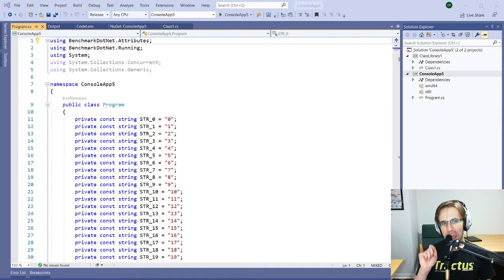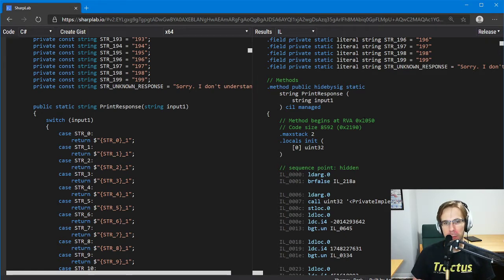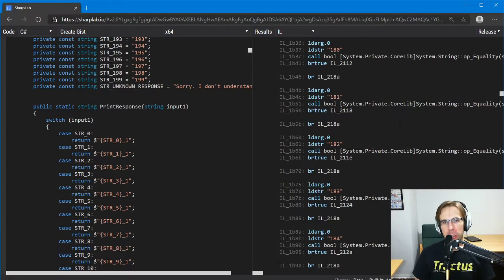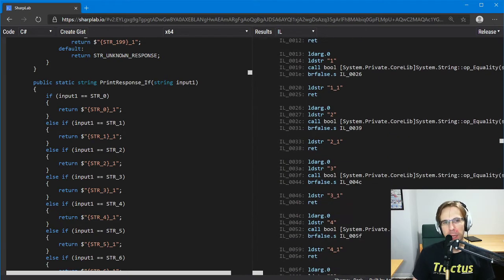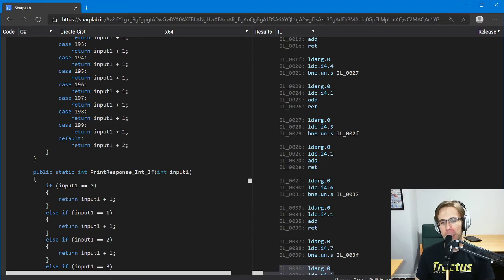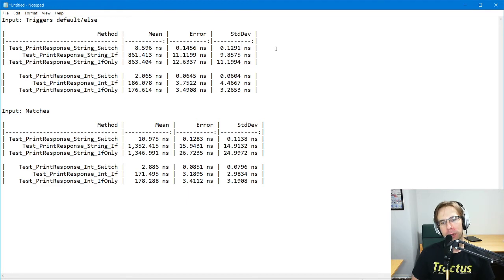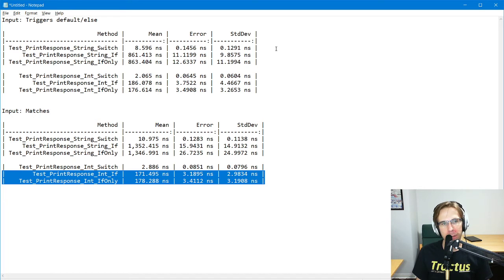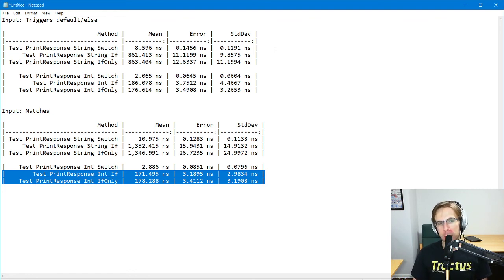Which is FASTER in C# - if or switch? Well... it depends.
After some constructive criticism, I decided to revisit if and switch statements. Which one is faster? What if we add a LOT of conditionals to check? This time I benchmarked it too. Check it out!